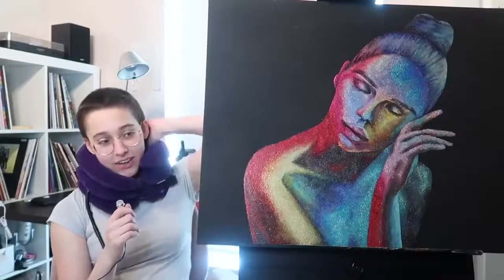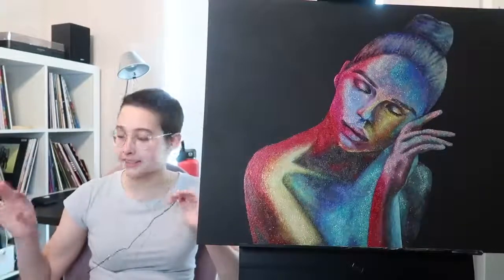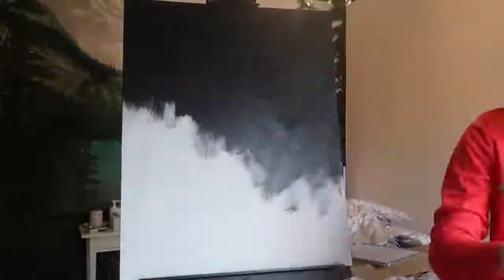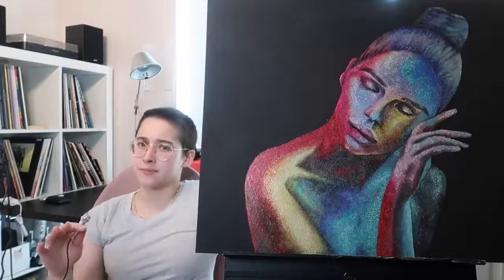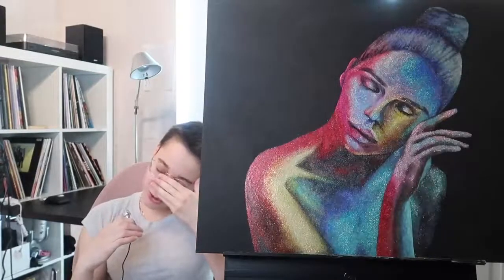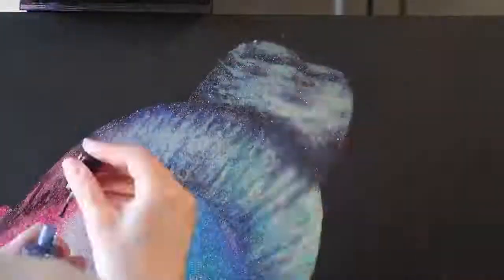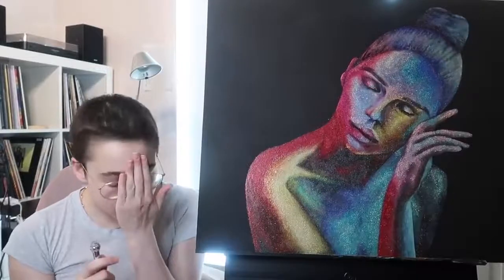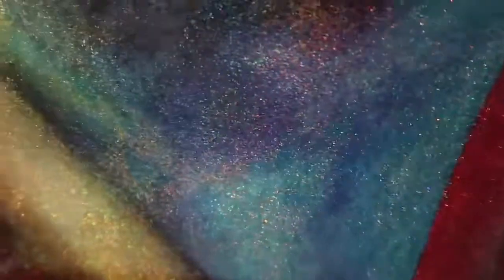I painted with nail polish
Original uploaded date - 25 May 2020